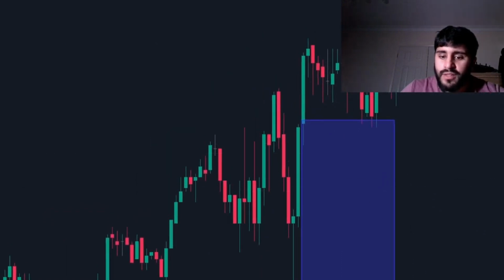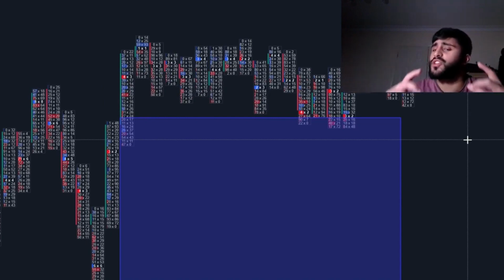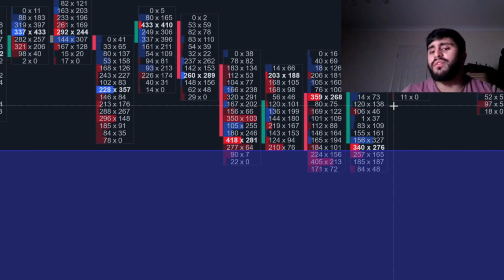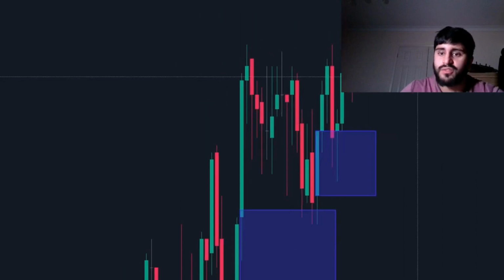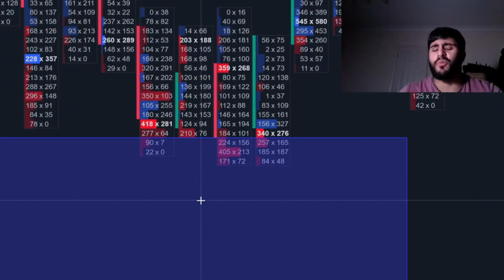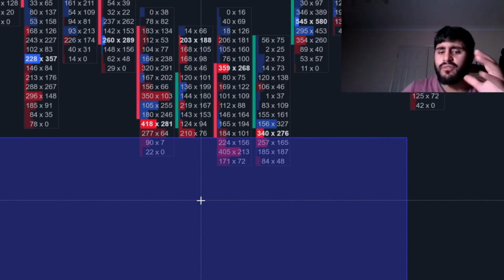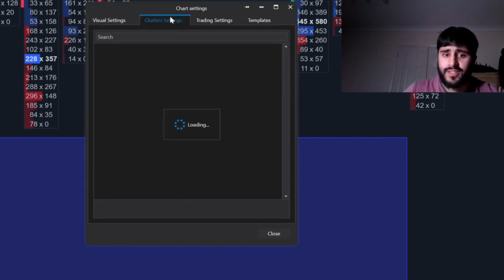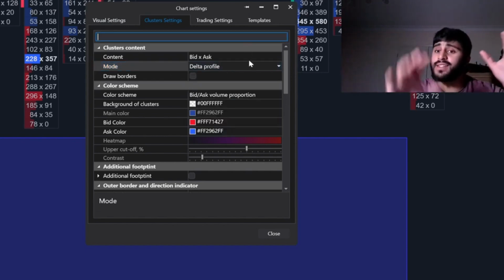A deeper dive into order flow